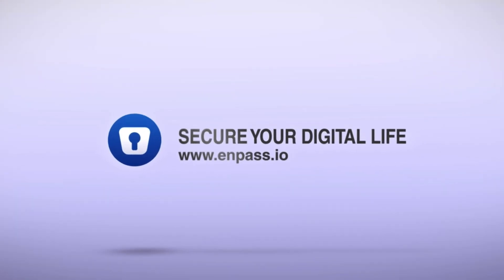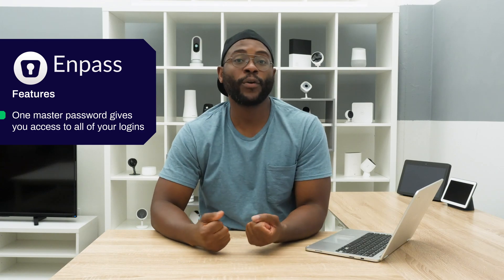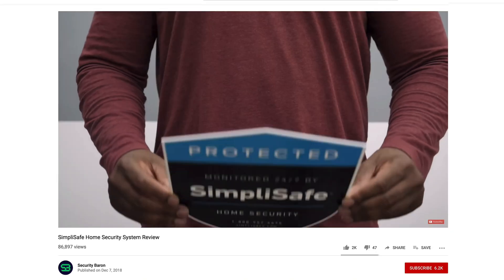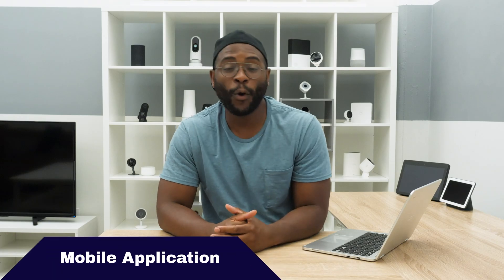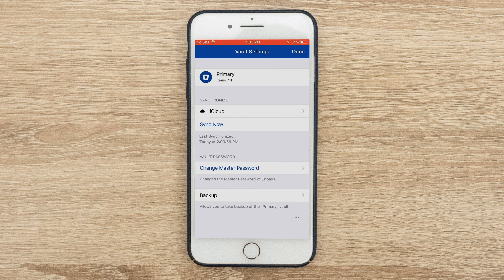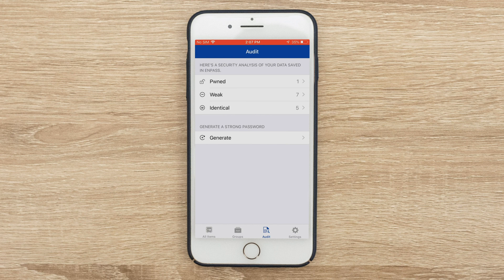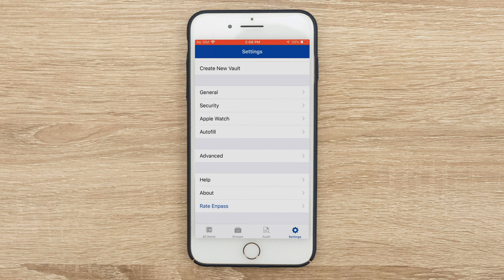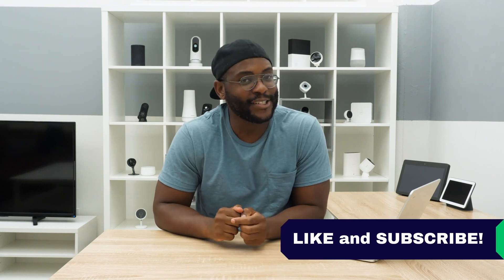Enpass Password Manager Review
Update: Enpass has changed its pricing. An annual subscription now costs $11.99 and a lifetime subscription costs $49.99.

Enpass is a password manager under Sinew Software Systems, a company based in India. At first, Sinew used Enpass as their own internal software manager before launching it to the world in 2011.

Time Stamps

0:46 Pros and Cons
1:35 Features
3:52 Subscription Options
4:41 Customer Support
5:27 Mobile Application
11:00 Recap

Now, they have over a million users all over the world, and I just became the million and first. Everyone knows I’m all about privacy on the web, which is why I’m glad that Enpass is based in India. That’s because India is a non-member to the international surveillance alliances Five Eyes, Nine Eyes, and 14 Eyes, meaning that the company can never be legally forced to hand over your data. As you’ll be keeping all your passwords, payment information, and anything else you’d like to keep safe in your Enpass vault, that’s pretty important. Sinew also doesn’t keep any of your device or location information, so overall, it’s a great choice for the privacy-minded.

I’ll also be looking at Enpass in terms of its features, subscription options, customer support, and app.

Gabe Turner is Security Baron’s Director of Content.